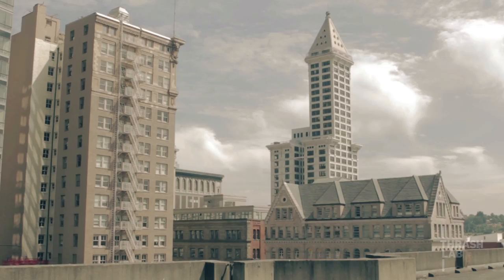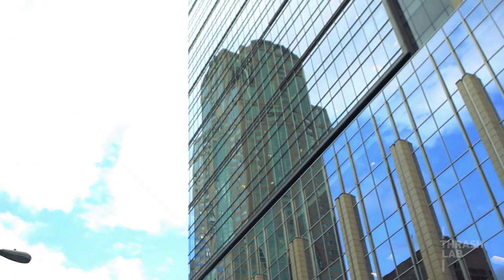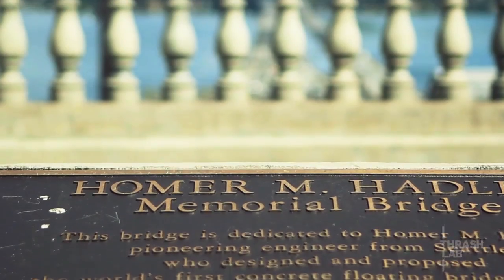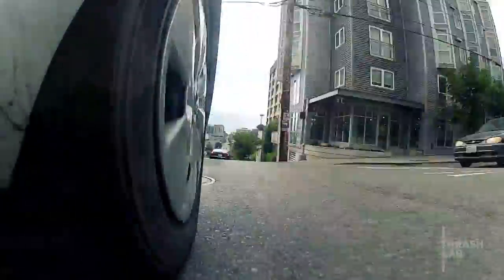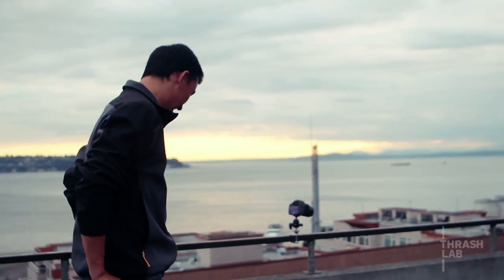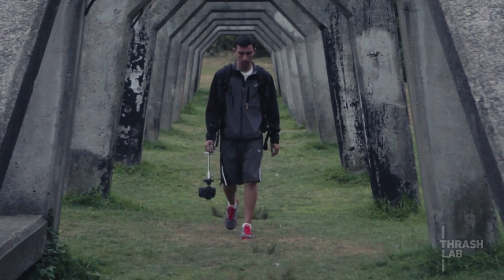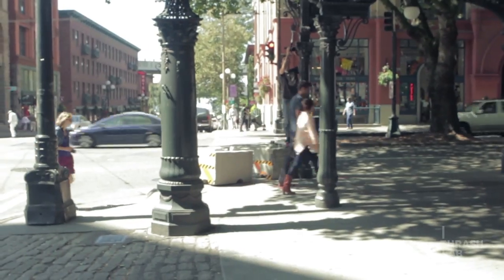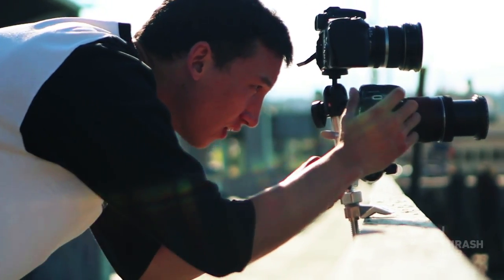Seattle Behind the Scenes (Empty America)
In this behind the scenes video, Ross Ching (director of Empty America) shares his process for getting the best shot and how to best scout locations for the timelapse. Watch the official video for Seattle to see the full execution